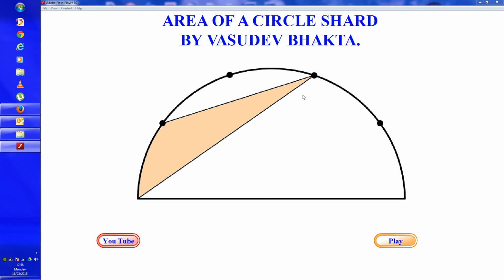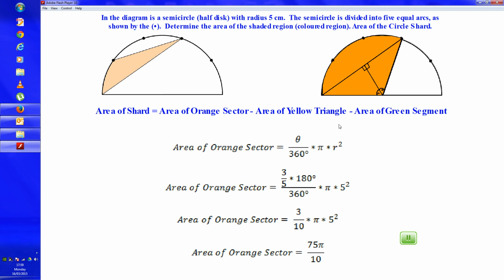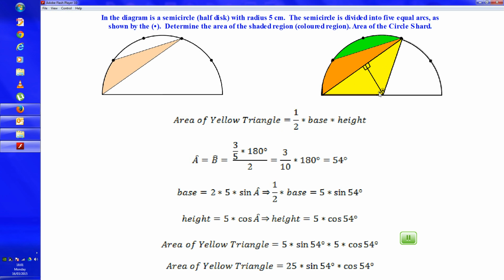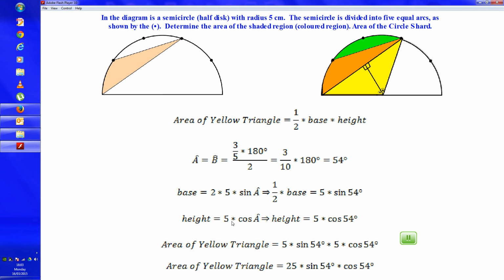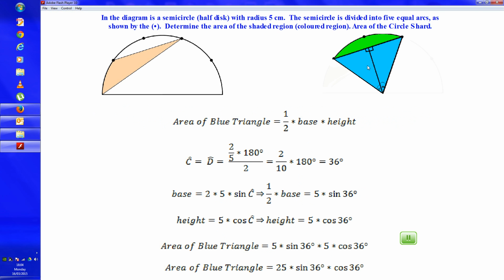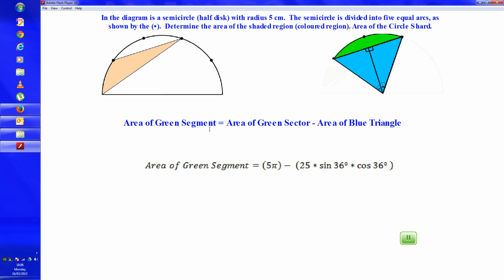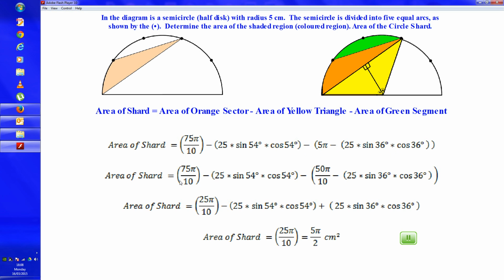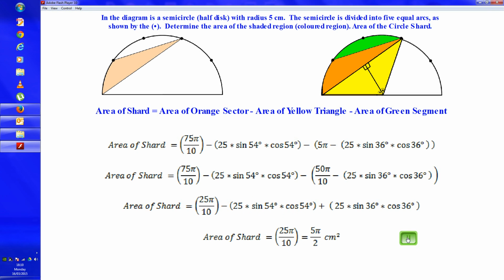Area Of Circle Shard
Area Of Circle Shard - Download your copy of the Area of A Circle Shard.swf file from the